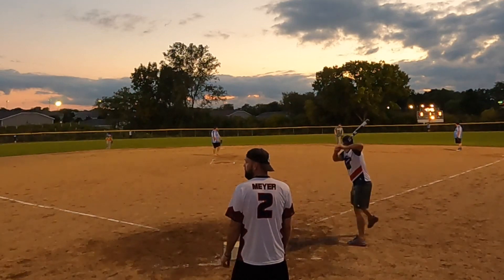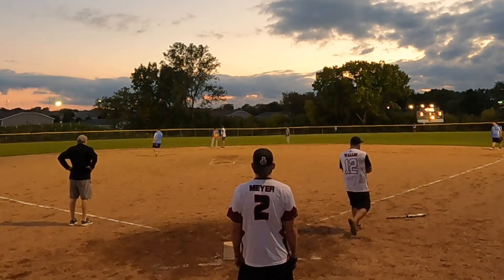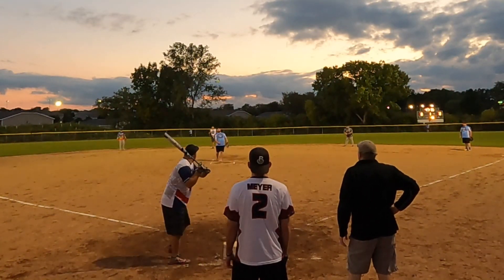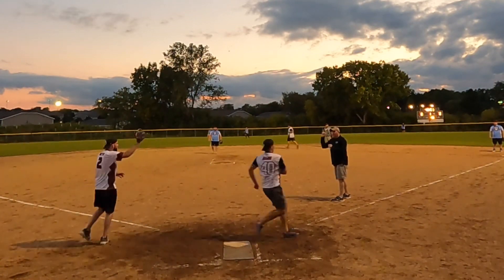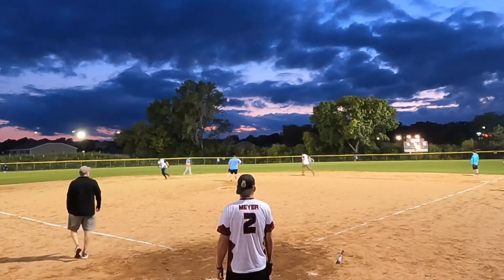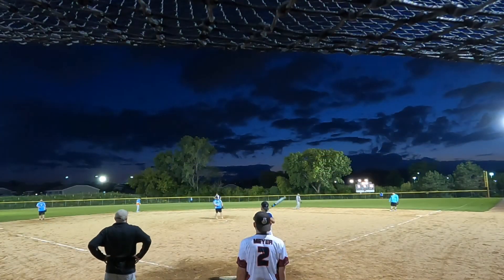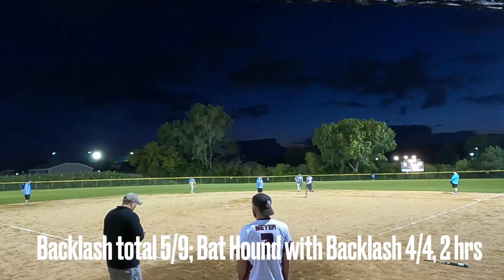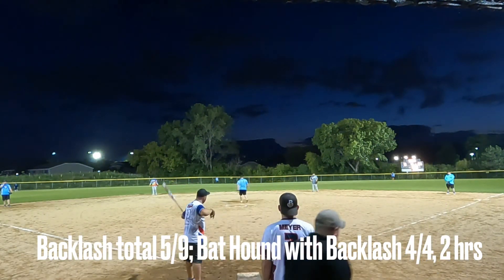GAME SWINGS with a ZERO SWING 2023 Suncoast Backlash 26oz balanced, for ASA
Here some game swings with a ZERO SWING 2023 Proton Smith 25oz balanced, for ASA